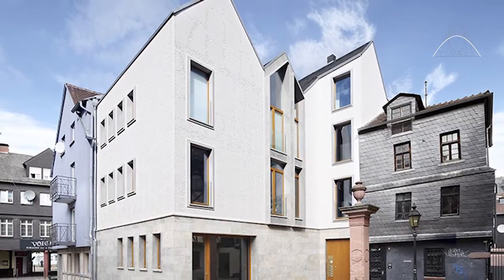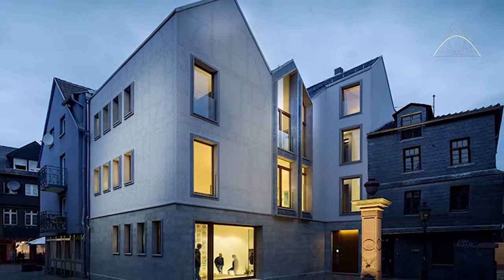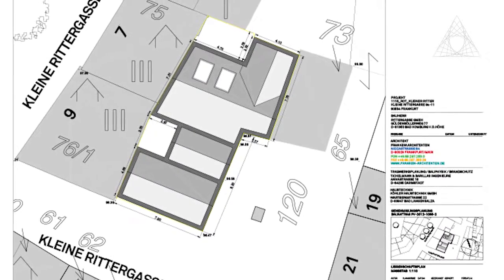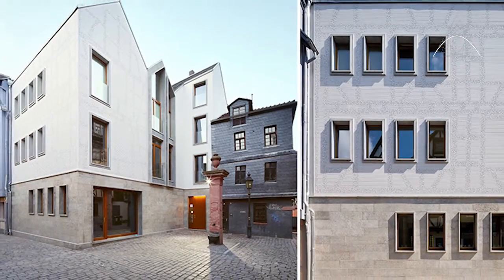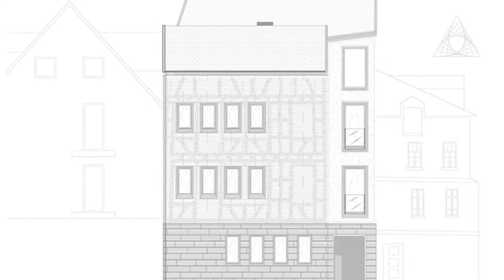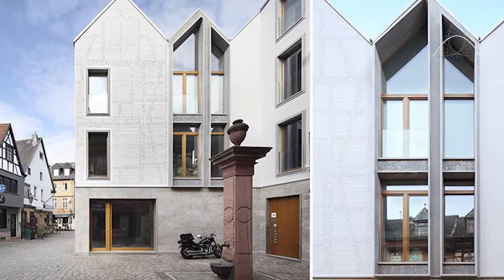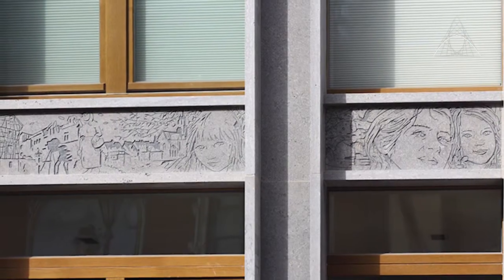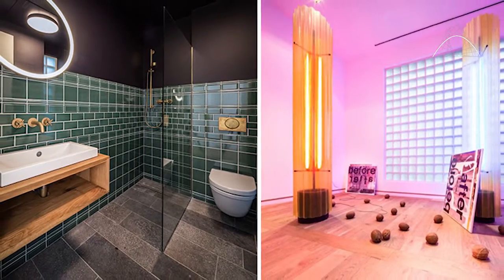Lara Szastkiw - Franken Arkitekten | Archmarathon 2016